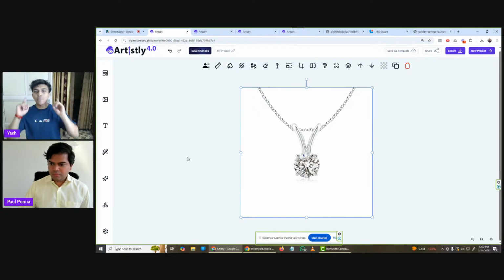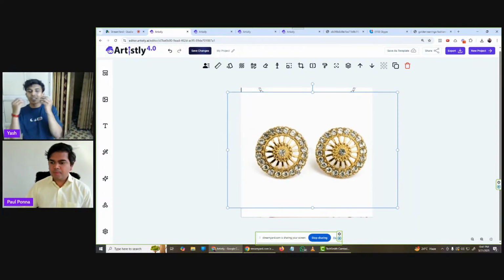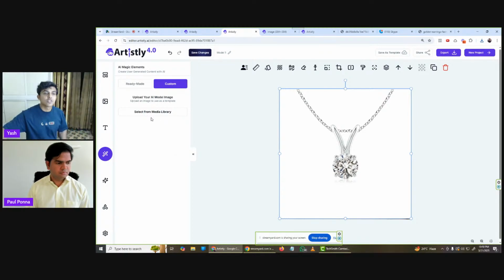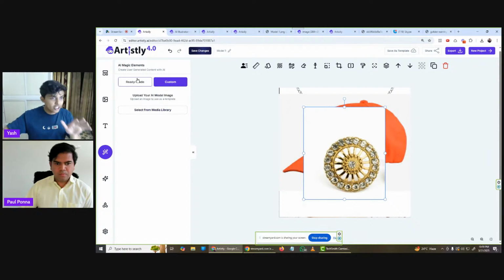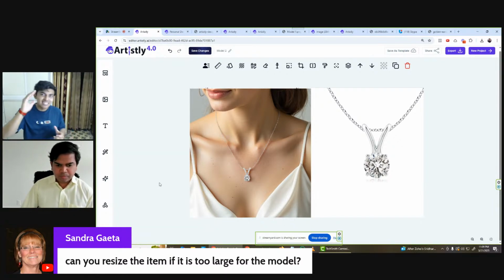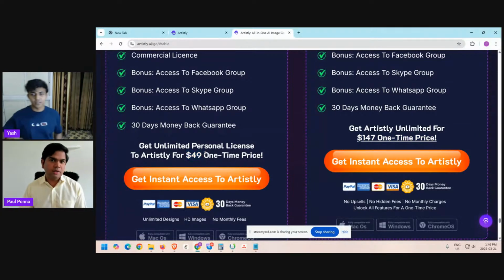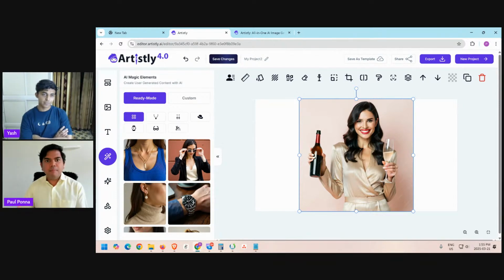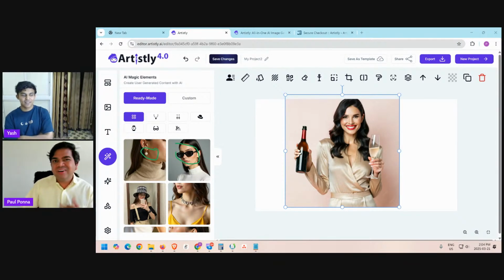How To Create Unlimited AI Influencers To Sell Your Products